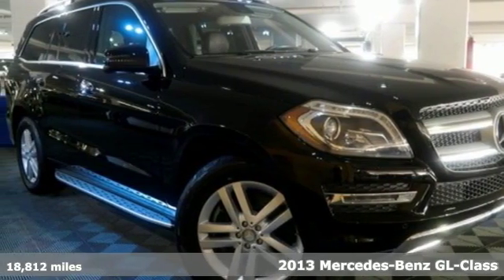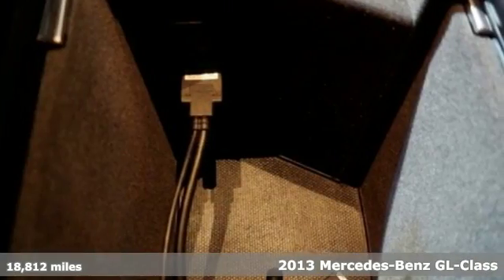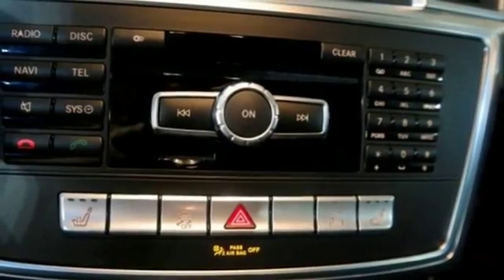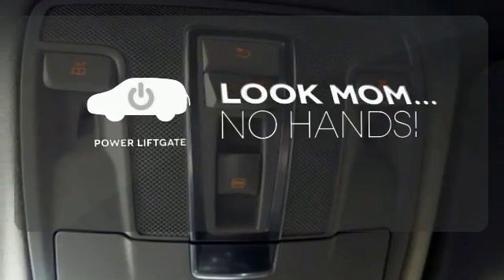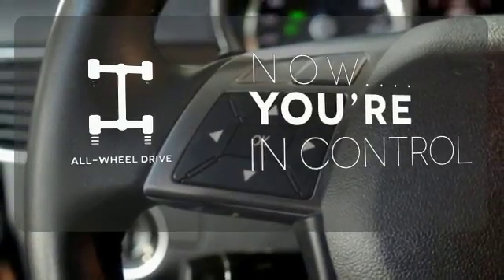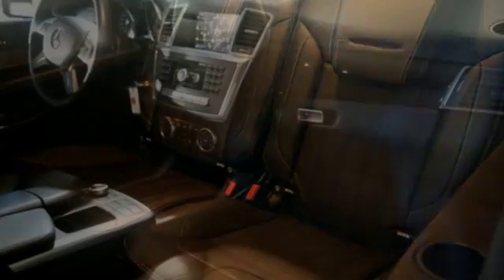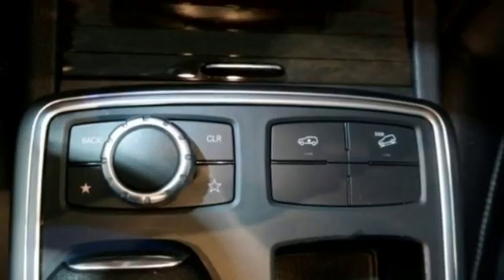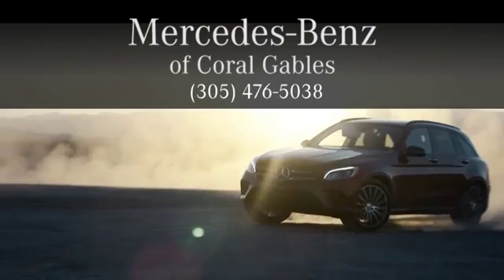Certified 2013 Mercedes-Benz GL-Class Miami FL Coral Gables, FL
Year: 2013
Make: Mercedes-Benz
Model: GL-Class
Trim: GL450
Engine: 8 Cyl. 4.6L
Transmission: Automatic
Color: Black
Interior: Black
Mileage: 18812
Stock #: S4187
VIN: 4JGDF7CE8DA217758
Clean CarFax 1 owner vehicle, Mercedes Benz CPO 1 year limited warranty unlimited miles. Premium 1 package, 19 twin 5-spoke wheel, lighting package, panorama sunroof, illuminated running boards, accessory chrome package, lane tracking package.

Address:
300 Almeria Avenue